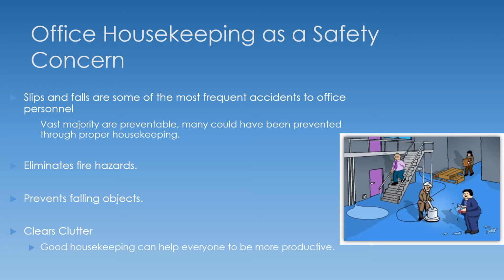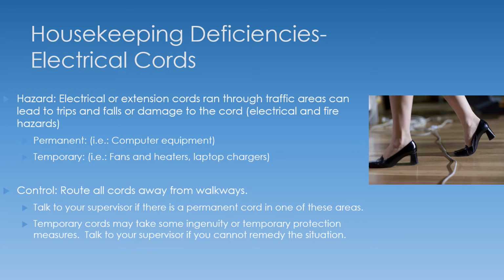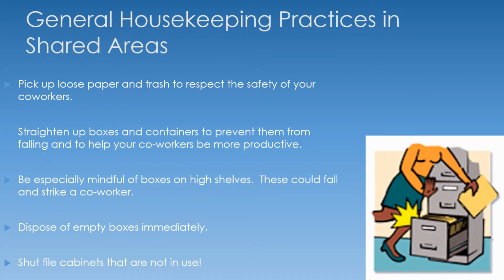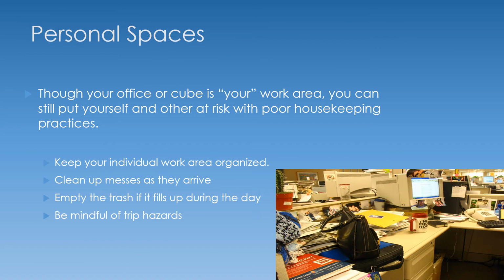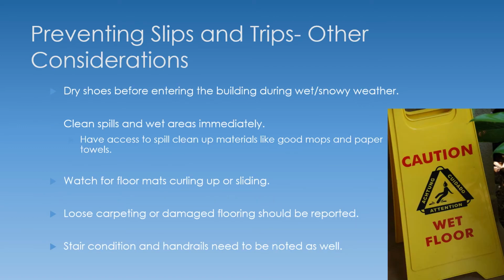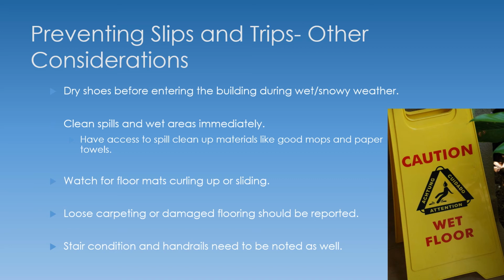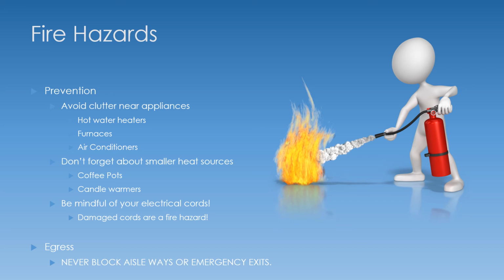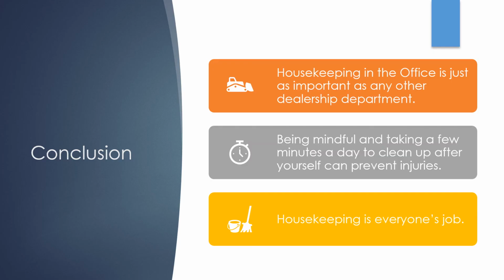Housekeeping in the Office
A brief training video on housekeeping in office work environments in dealerships; why it is important and critical items to be mindful of.